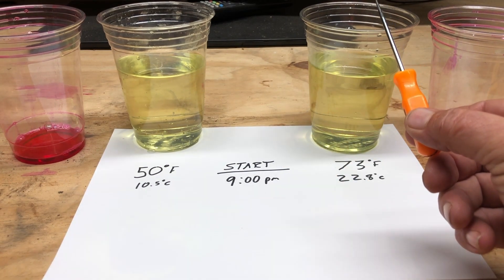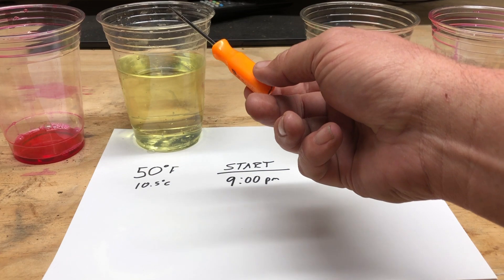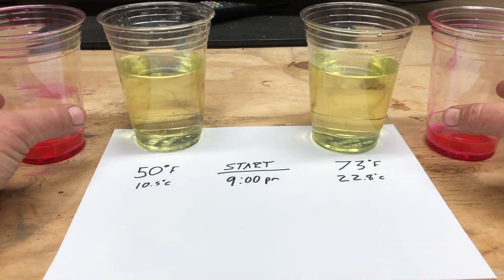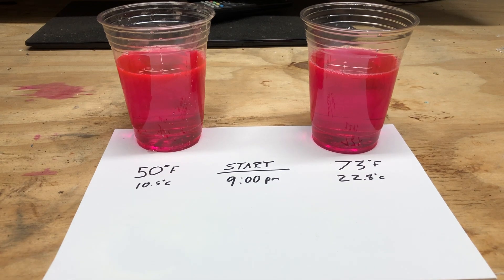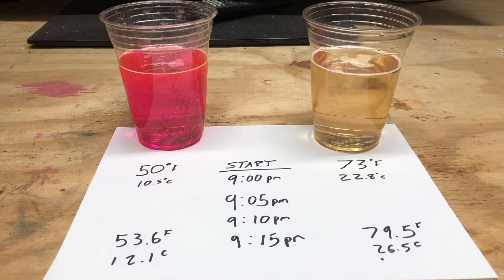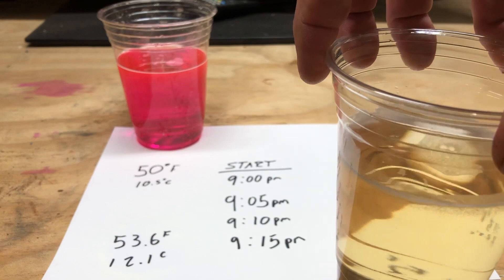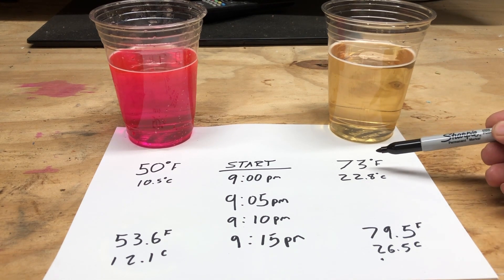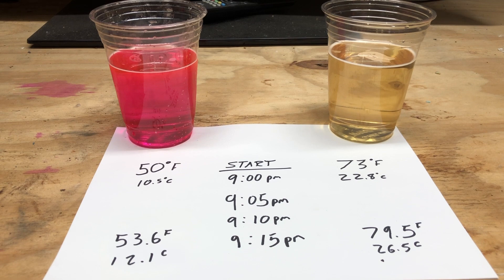Does temperature affect Bleach action?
Short video showing the difference in working speed between room temperature bleach and ambient outside air temperature bleach.  We took two equal volumes of of a 12.5% SH Solution and cut it 50-50 with water then added equal part of Apple Wash to the mixture to see which sample faded first.

your premier association for Pressure Washing, Softwashing, Power washing and cleaning information. Officially launching 3/1/2019